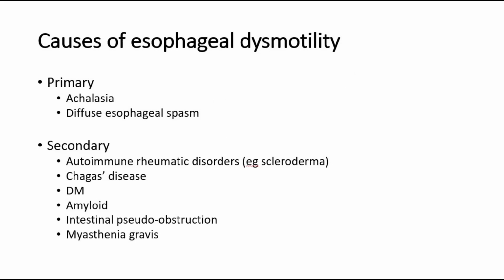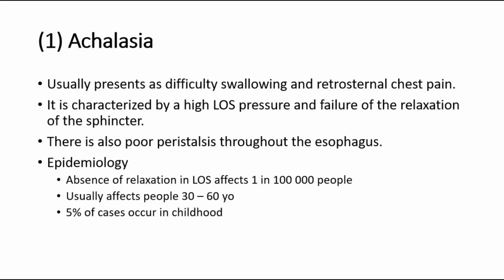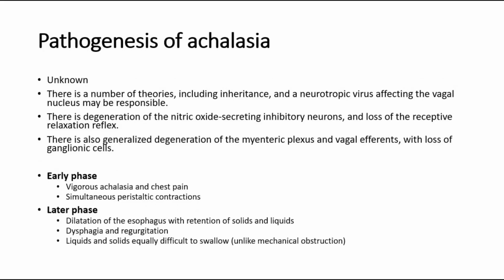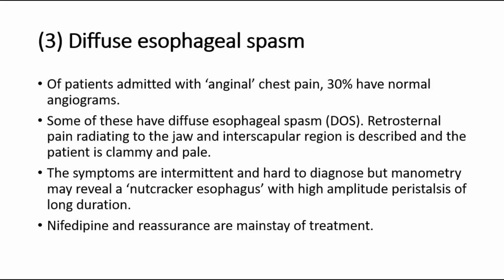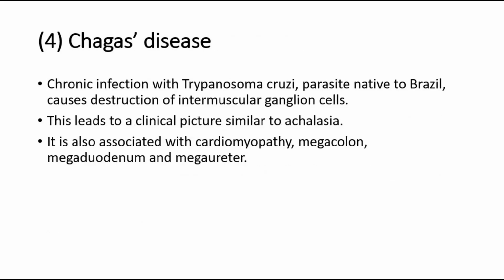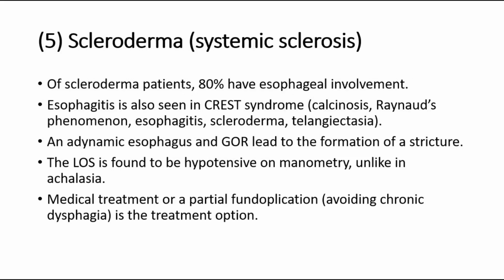Motility disorders - achalasia, Chagas' disease, CREST syndrome, scleroderma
A motility disorder is a condition that causes food and waste to move through the digestive tract in an atypical way. It may move slower or faster than it should or allow food to move backward when it should not.

This happens when the processes that move food along the digestive tract stop working as usual. The body moves food through the digestive tract in twoTrusted Source different ways: Peristalsis and segmentation.

During peristalsis, the longitudinal muscles that run down the outside of the digestive tract contract and relax. This propels food forward. Segmentation divides and mixes the contents of the digestive tract.

In this video, I will explain on the causes of motility disorder, including achalasia, Chagas' disease, CREST syndrome, and scleroderma.